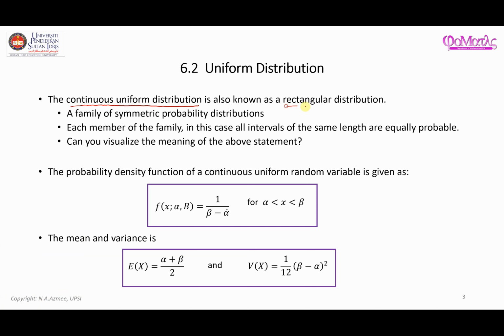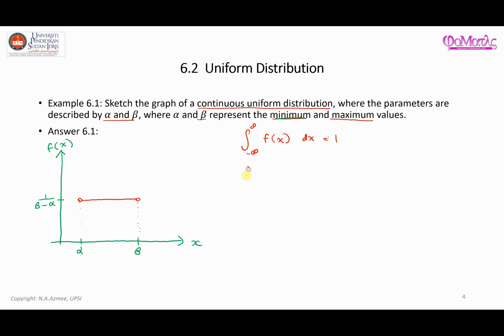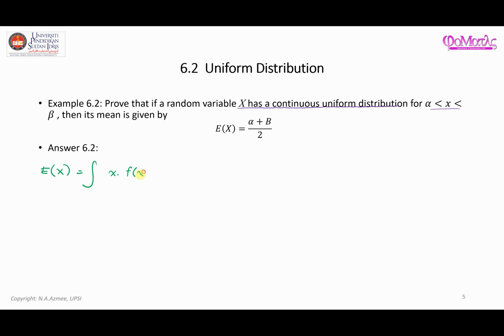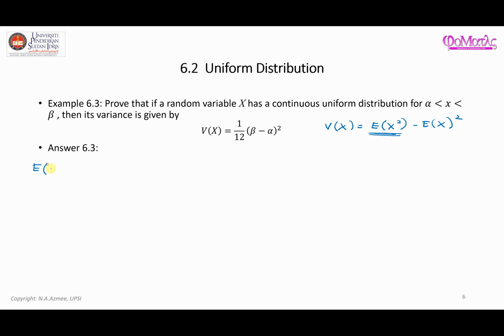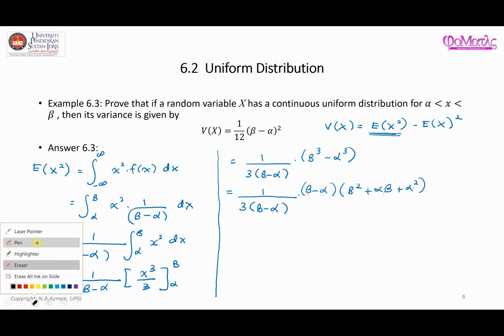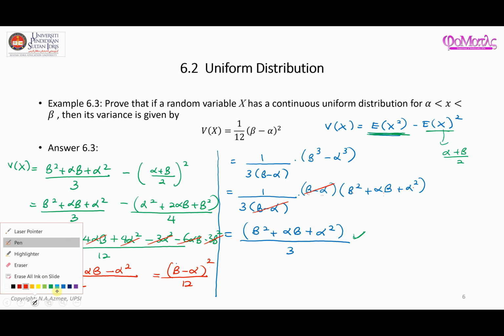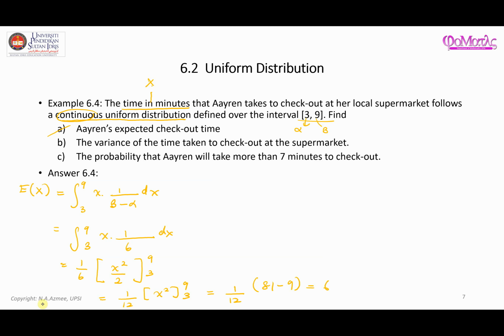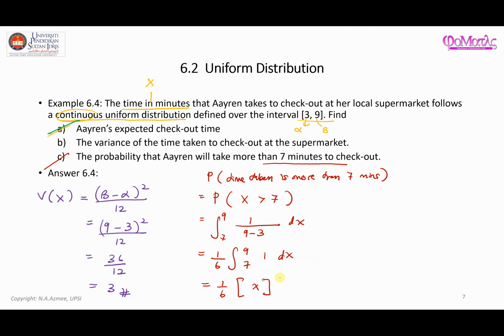Continuous Uniform Distribution